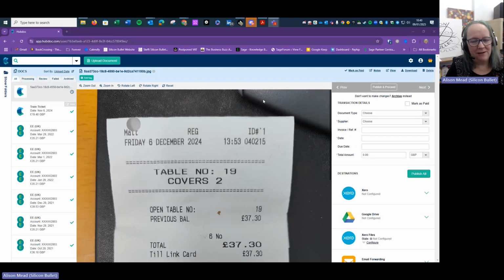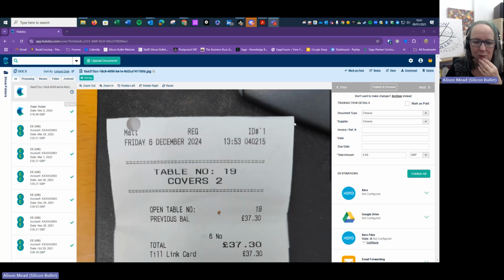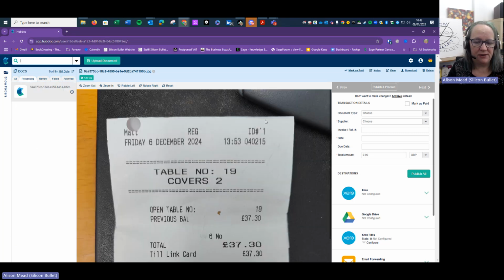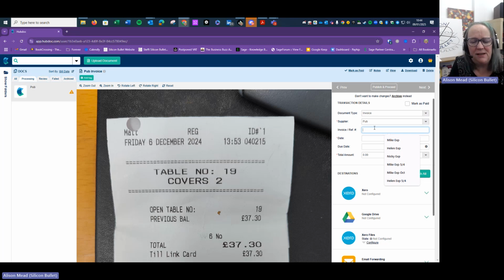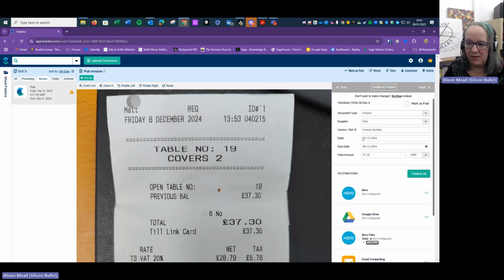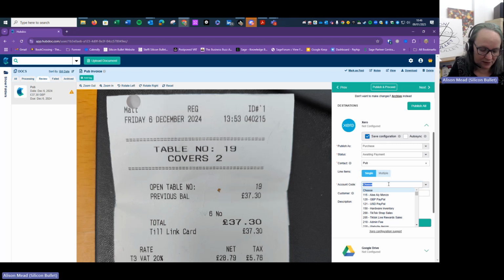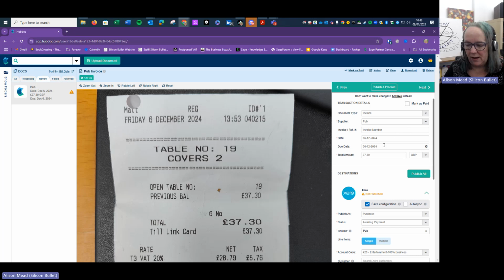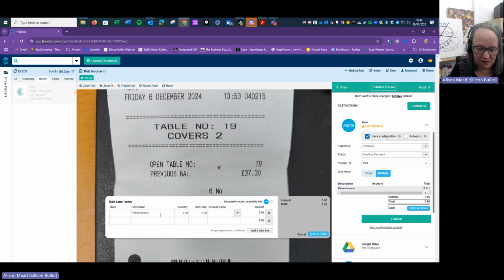Xero Walkthrough - Setting up Hubdoc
Excuse the interruptions in this video - you should still be able to get the information you need about setting up Hubdoc! I will record a better one when I get some free time !!! - For more useful bookkeeping and business tips take a look